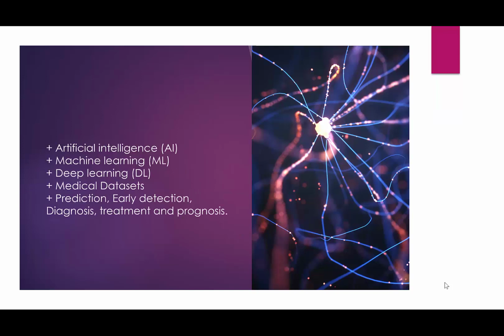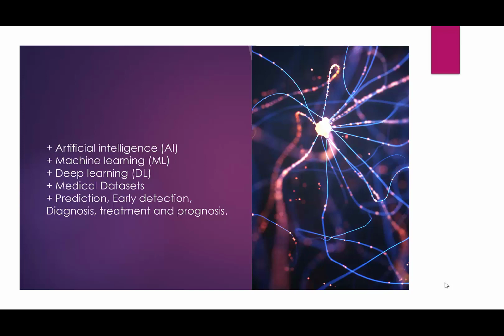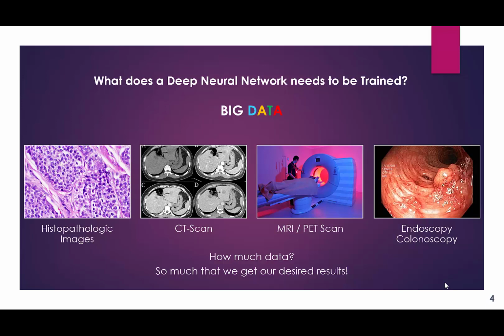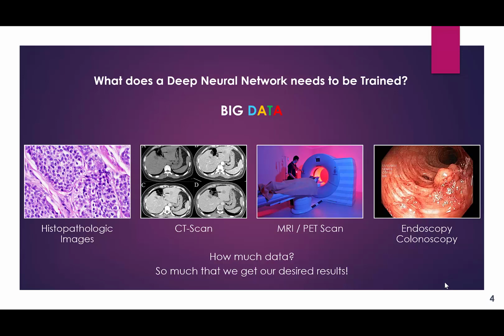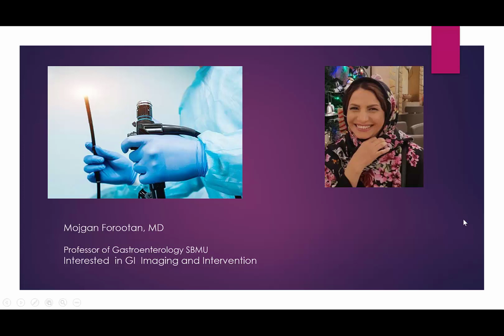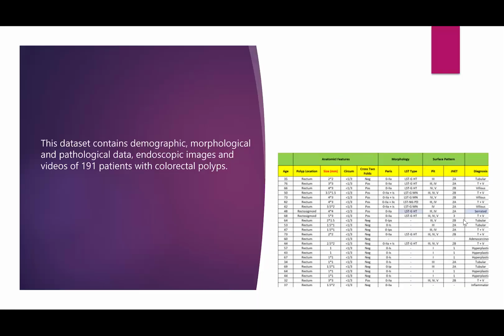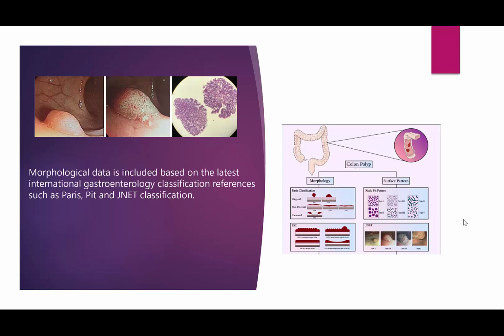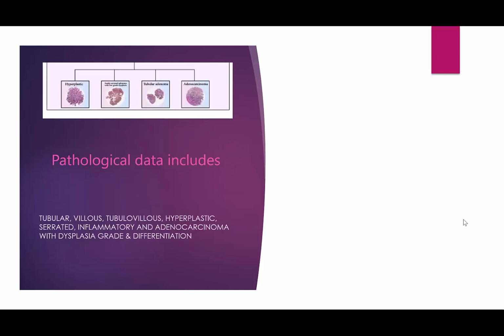ERCPMP: An Endoscopic Image and Video Dataset for Colorectal Polyps Morphology and Pathology 🧬🔬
Medical Datasets 🧬 for Artificial Intelligence (AI) - Episode 04

✍🏻 Special Guest of this Episode: Dr. Mojgan Forootan, MD (Professor of Gastroenterology, Shahid Beheshti University of Medical Sciences)

🟣 Here you can find the related pre-print paper published on arXiv

💚 Support my non-profit activities with any amount of cryptocurrency ⬇️:

TRX: TC6EXPXtRzsxxgQyoUoQJnRc5bjJLBJ9nB
USDT (TRX): TC6EXPXtRzsxxgQyoUoQJnRc5bjJLBJ9nB
USDT (ETH): 0x7fA09ecD09094e4deFE949D97afC79cfb05e46dE
USDT (SOL): 6Eza6QYw8xQJA8u3datiGhVq79QdNeKrFLQKXGy64L8F
BTC: bc1qchcwnr46ake249z509pcn2sp9tnm3v9hs8wwg6
ETH: 0x7fA09ecD09094e4deFE949D97afC79cfb05e46dE
ETC: 0x58E811AeD553e3A2c185463a1Fd8291511dE7A88
Polygon (POL): 0x7fA09ecD09094e4deFE949D97afC79cfb05e46dE
BNB: 0x7fA09ecD09094e4deFE949D97afC79cfb05e46dE
BSV: 1KMB77zCC5nyX31SY2EExWsqLuCNkgCprX
DOGE: DTLNcFoZQiWkwxXKMDbm4ejPYPJWjm6AJN

Thanks! 😊🙋🏻‍♂️🌸📚☕️🌹🙏🏻
Hamidreza Bolhasani

این ویدیو، یک معرفی برای دیتاست تصاویری ویدیویی آندوسکوپی و کولونوسکوپی هست که در هوش مصنوعی مورد استفاده قرار میگیرد و میتواند پولیپ های کولورکتال را از منظر ریخت شناسی (مورفولوژی) و الگوی سطح و پاتولوژی، تقسیم بندی کند. همچنین دیتاست تهیه شده می تواند برای آموزش دانشجویان پزشکی، دستیاران تخصص گوارش و فلوهای فوق تخصص و همچنین علاقمندان به هوض مصنوعی و علوم کامپیوتر و پردازش تصویر مورد استفاده قرار بگیرد.